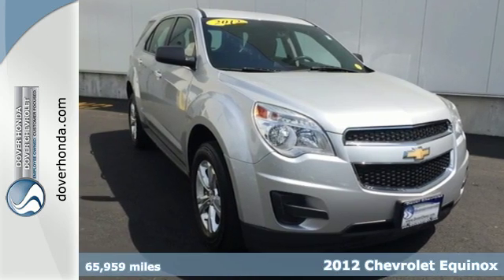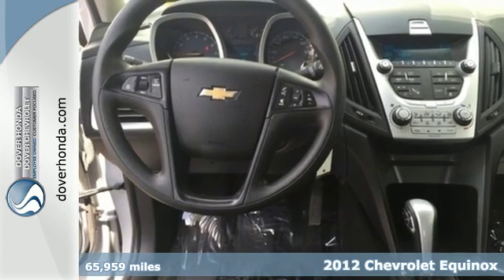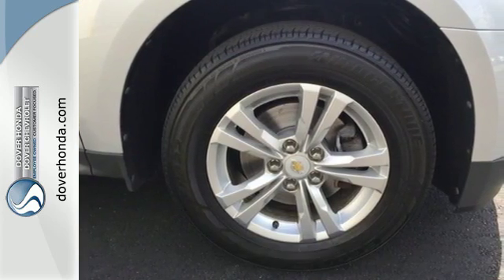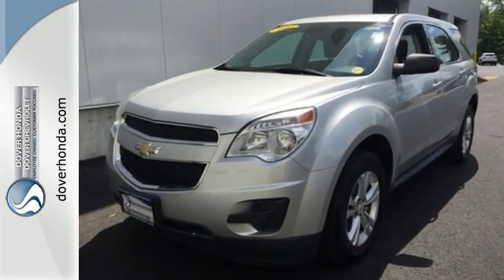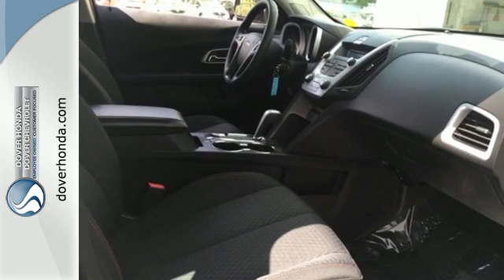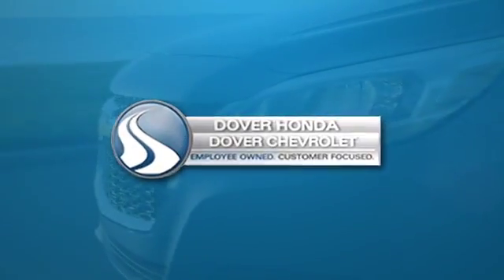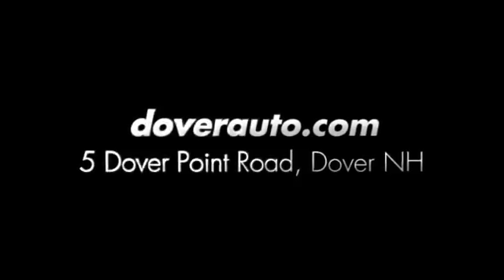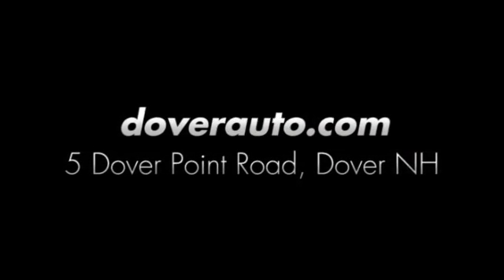Certified 2012 Chevrolet Equinox Dover NH Portsmouth, NH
Year: 2012
Make: Chevrolet
Model: Equinox
Trim: LS
Engine: 2.4L 4-Cylinder SIDI DOHC
Transmission: 6-Speed Automatic with Overdrive
Color: Silver
Interior: Jet Black
Mileage: 65959
Stock #: CB3959
VIN: 2GNFLCEK1C6231635
AWD. Nice SUV! Want to save some money? Get the NEW look for the used price on this one owner vehicle. Previous owner purchased it brand new! Motor Trend credits Equinox with flexible interior configurations, tasteful styling, and being as smart looking, as it is smart functioning. This Equinox engine never skips a beat. It's nice being able to slip that key into the ignition and not having to cross your fingers every time. GM Certified Pre-Owned means you not only get the reassurance of a 12mo/12,000-Mile Bumper-to-Bumper limited warranty, but also an Exclusive CPO Maintenance Plan, up to a 6-Year/100,000-Mile, $0 Deductible, Fully Transferable, Powertrain Limited Warranty, a 172-point inspection/reconditioning, 24/7 roadside assistance, Courtesy Transportation, 3-Day/150-Mile Customer Satisfaction Guarantee, 3 month trial OnStar Directions & Connections Service if available, SiriusXM Radio 3mo trial if available, and a vehicle history report. Nothing is better than going wherever you want to go. With 32 mpg highway and a range of up to 600 highway miles per tank, you can travel farther down the road while getting closer to the things you love. Family. Freedom..Come to Dover Chevrolet! Don't waste your chance at owning this good-looking 2012 Chevrolet Equinox. This Equinox is a great SUV that we have placed at a brilliant price. Dover Chevrolet has the new Equinox you've been searching for that fits your budget. As an employee owned company our mission is to make you a customer for life.

Address:
5 Dover Point Rd